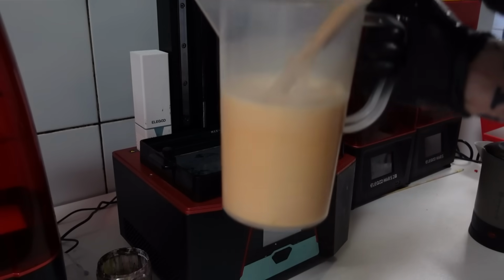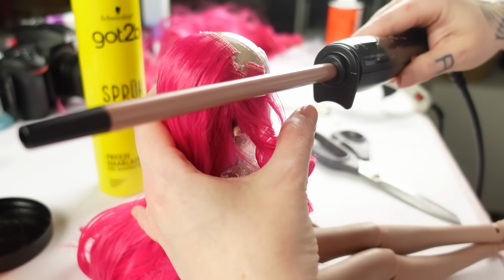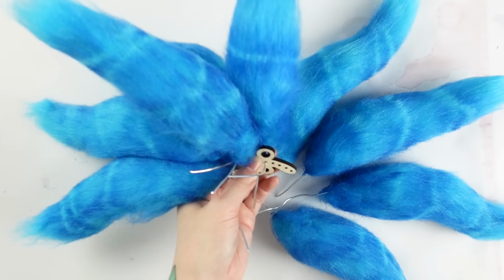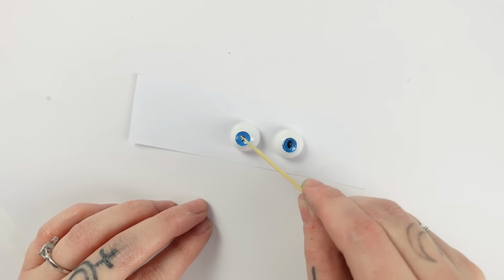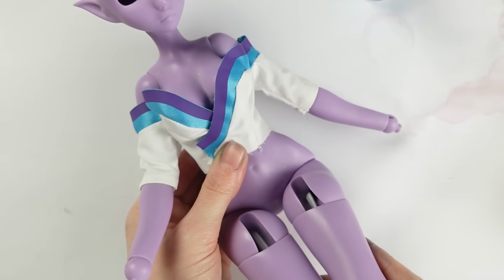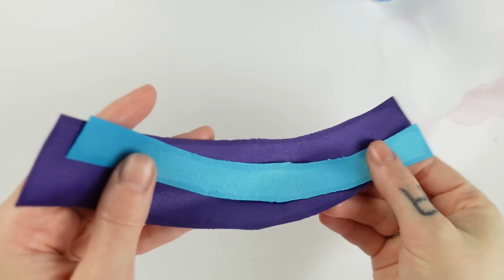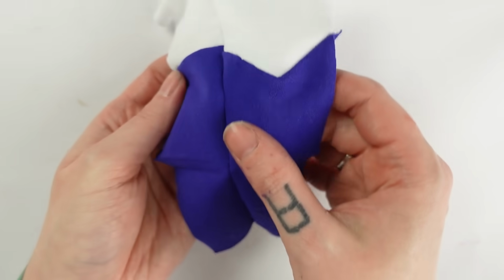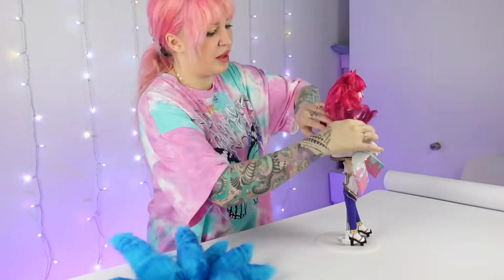I Made a 9 TAILED FOX | AHRI League of Legends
Today I am making Ahri from League of Legends in her Spirit Blossom skin miniature cosplay art ball jointed custom 3D printed doll.

New videos every 2-4 weeks!